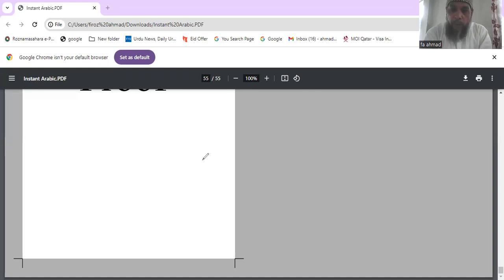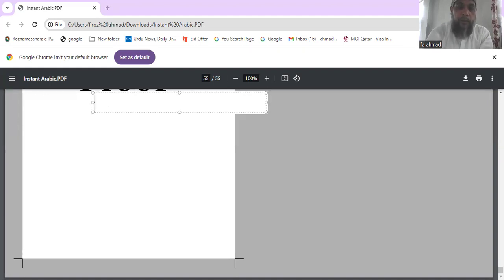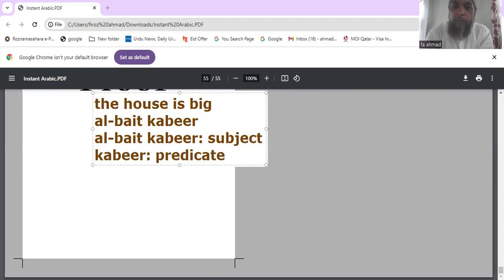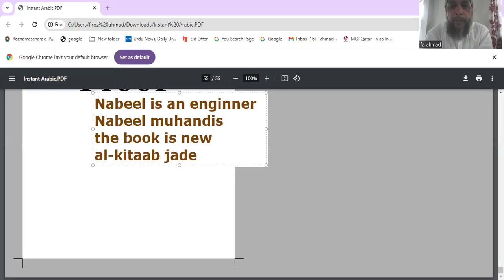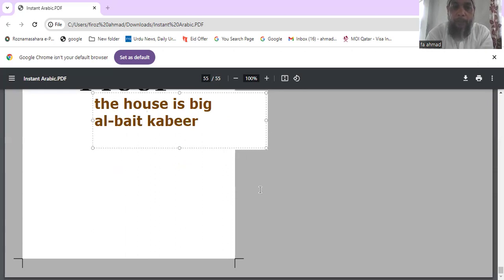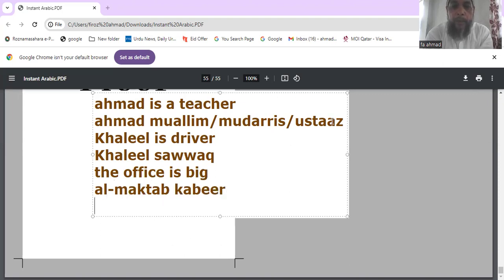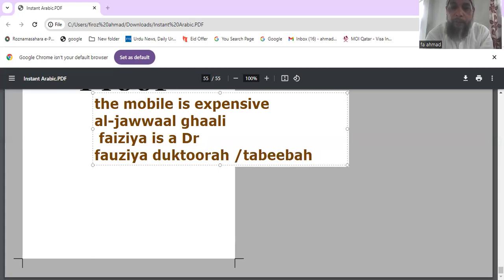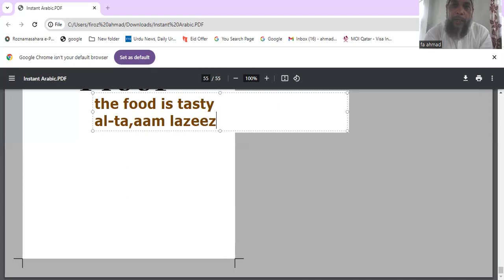Fa Ahamad Arabic class/lesson-15/subject and predicate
# Fa Ahmad Arabic class# lear to speak Arabic# join Arabic class# take Arabic speaking lesson# learn to speak Arabic with Fa Ahmad# Arabic speaking Arabic made easy#